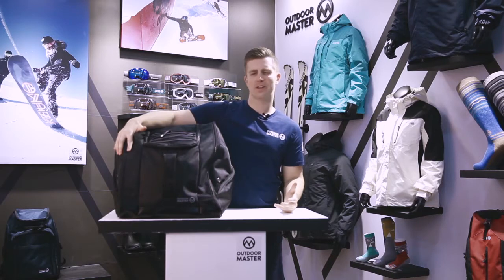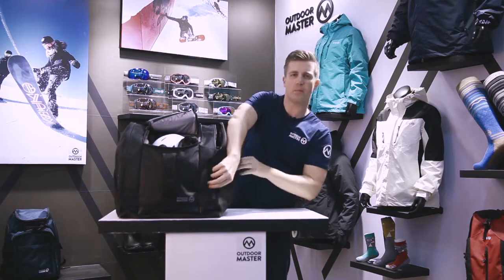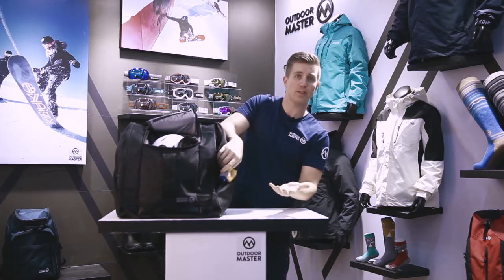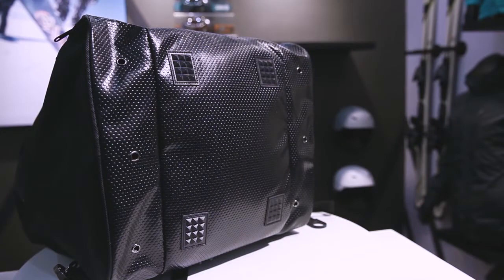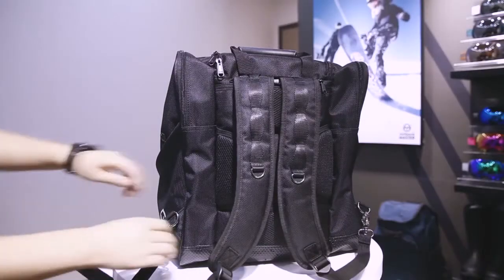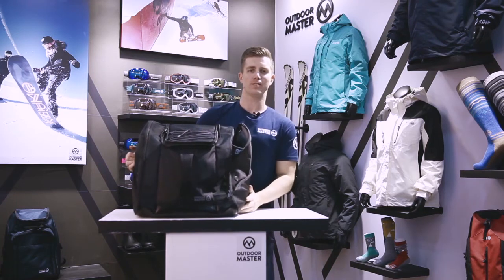Top 4: Best Ski Boot Bag Under 50 in 2021 | Ski Boot Bag Reviews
➜ Links to the Best Ski Boot Bag Under 50 in 2021 we listed in this video:

4. OutdoorMaster Boot Bag
Check Price

3. MIRACOL Ski Boot Bag
Check Price

2. Athletico Ski Boot Bag
Check Price

1. RUPUMPACK Ski Boot Bag
Check Price